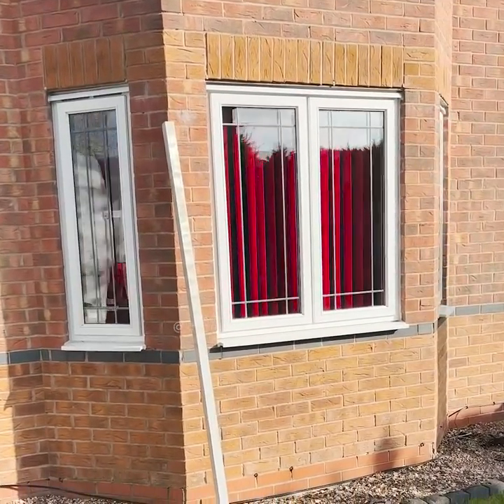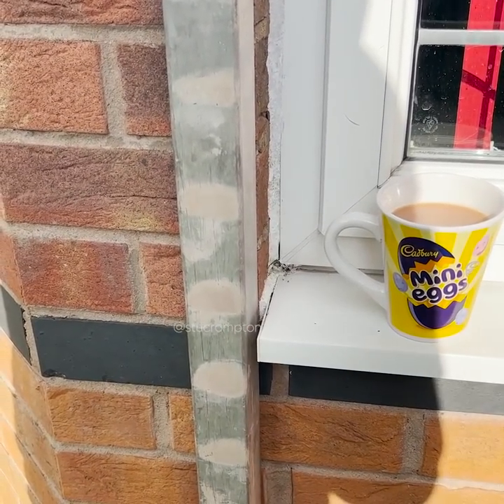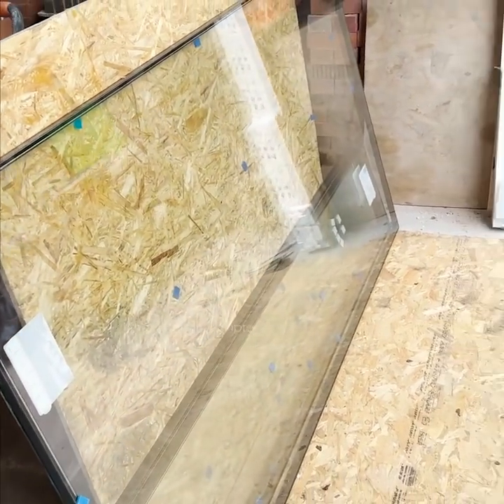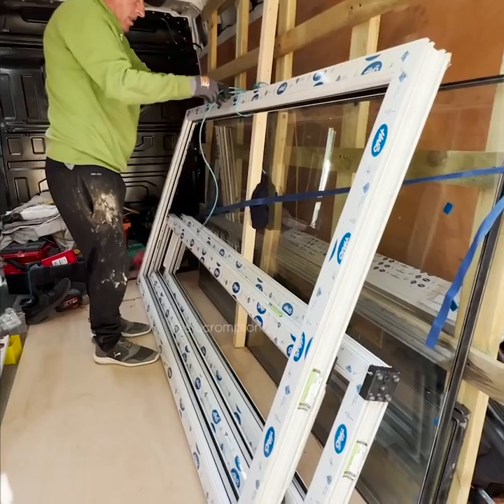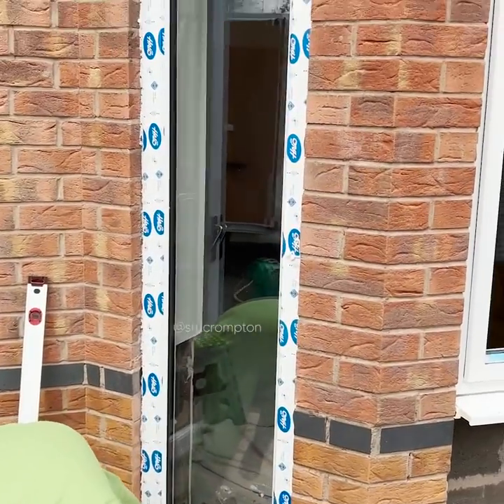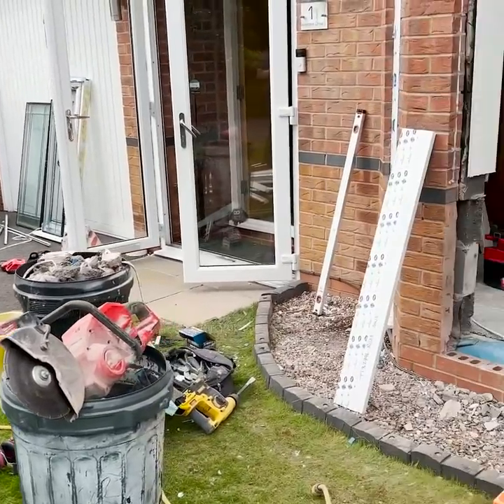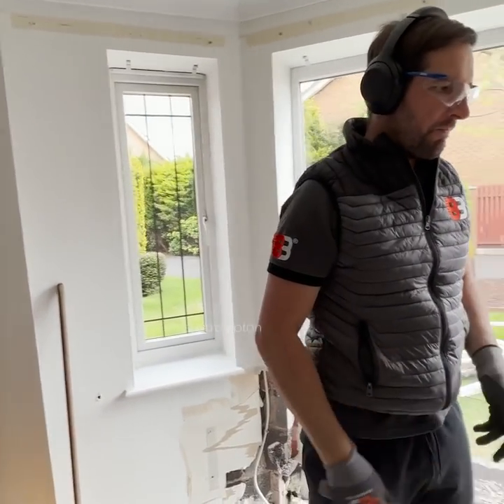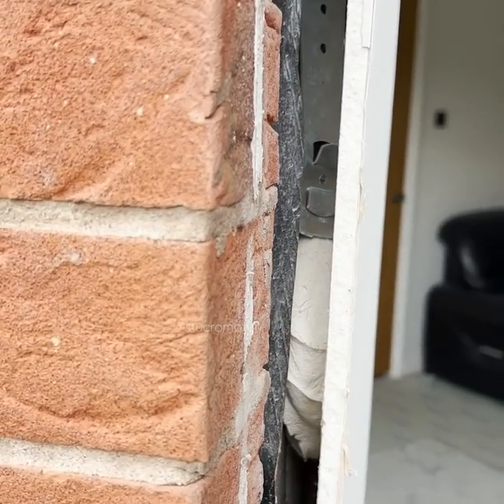Bay Window Knock Out Conversion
BB gloves medium
BB gloves large

Bricklaying groups